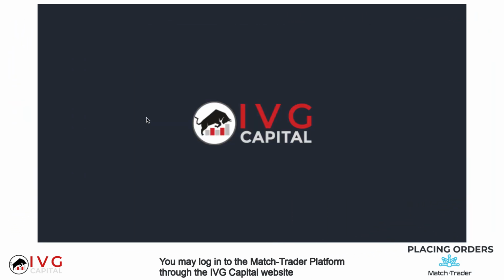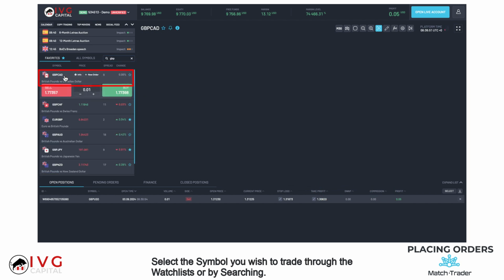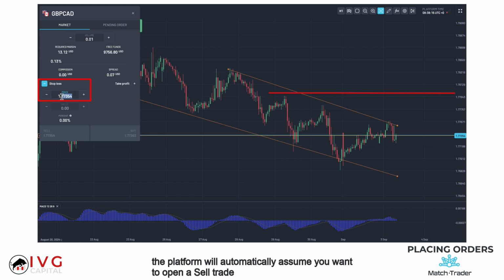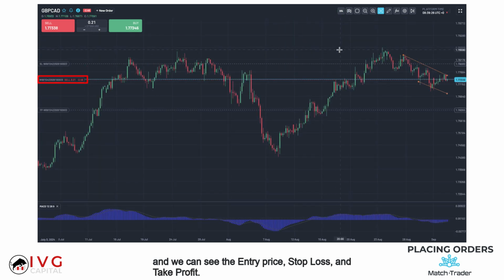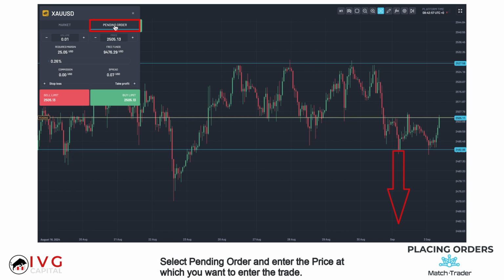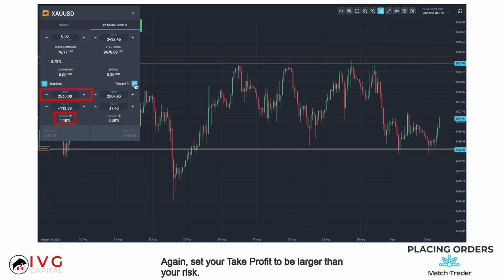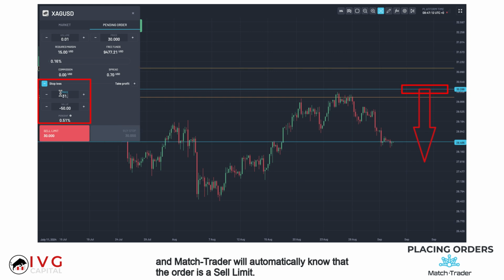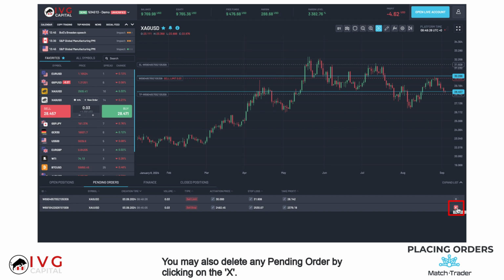Review of IVG Capital & Match-Trader: How to Place Orders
Looking for a reliable forex broker and an easy-to-use trading platform? In this video, we review IVG Capital and walk you through the powerful Match-Trader platform step by step.

You’ll learn how to:
1. Place Market Orders
2. Set Stop Loss and Take Profit
3. Create Pending Orders (Stop & Limit Orders)
4. Manage risk effectively
5. View and modify open positions
6. Trade seamlessly on desktop and mobile

Whether you’re new to forex trading or already experienced, this tutorial shows you how to use Match-Trader to plan smarter entries, manage risk properly, and improve your overall trading performance.

IVG Capital is trusted by retail traders for forex and crypto trading, offering tight spreads, strong execution, and a user-friendly trading experience. If you’re serious about upgrading your trading setup, this walkthrough will help you get started the right way.